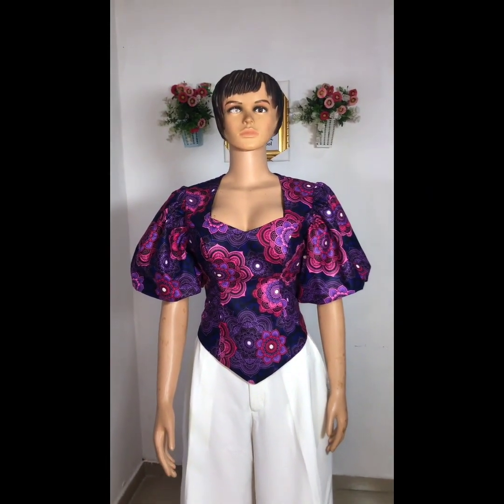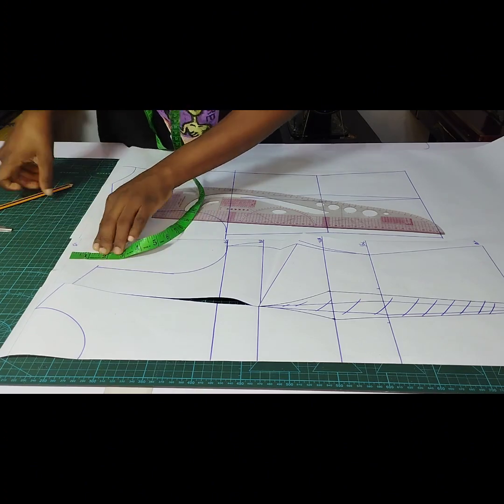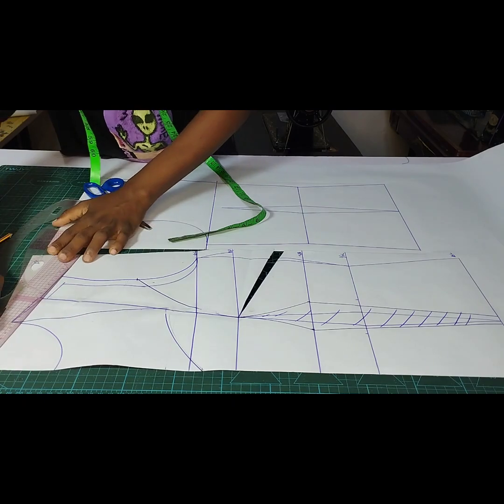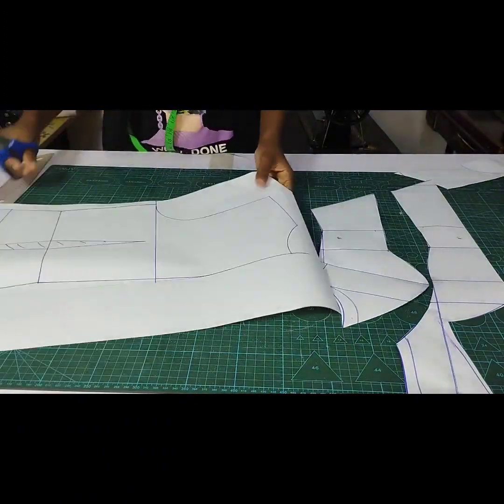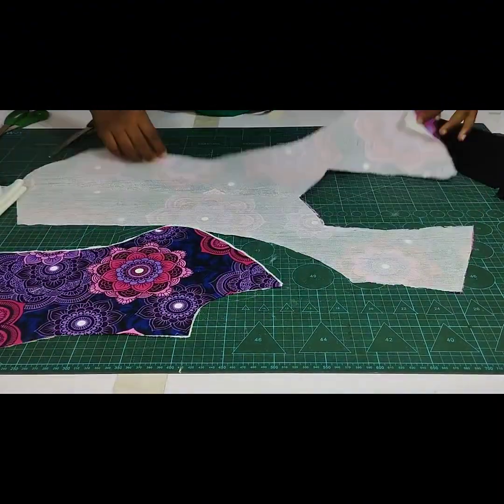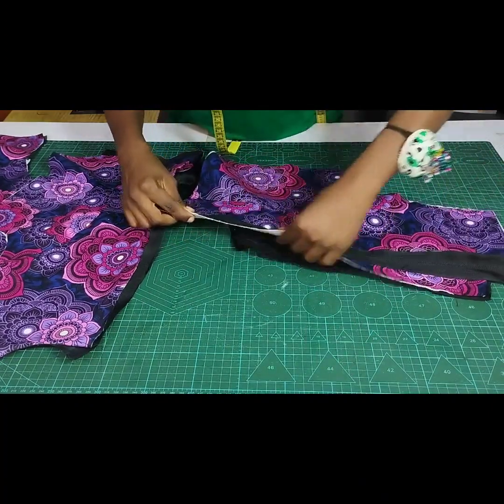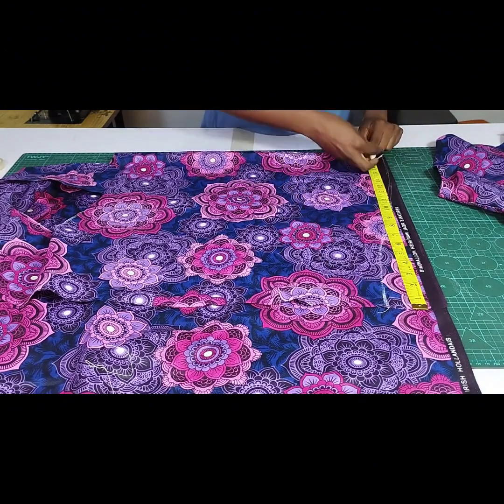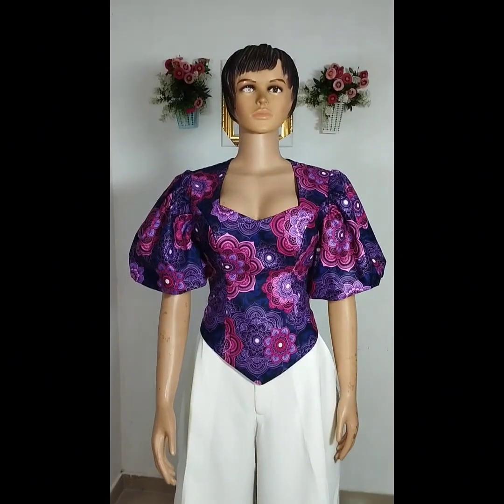HOW TO DRAFT/SEW ARMHOLE PRINCESS BUSTIER BLOUSE PERFECTLY//PRINCESS DART BUSTIER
Here's a detailed tutorial on how to draft,cut and sew a princess armhole bustier using the 25% Shoulder tightening technique. This tutorial is well detailed and easy to understand.